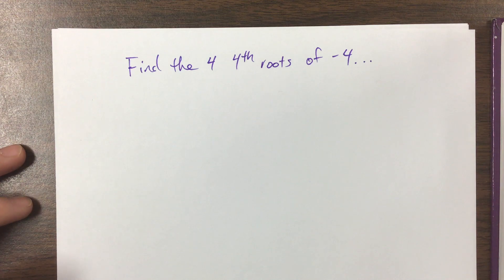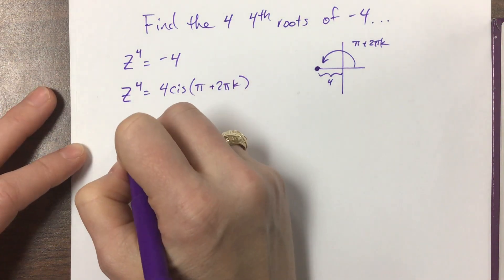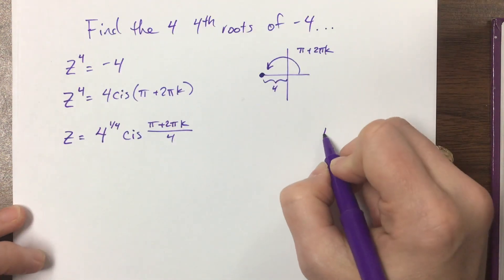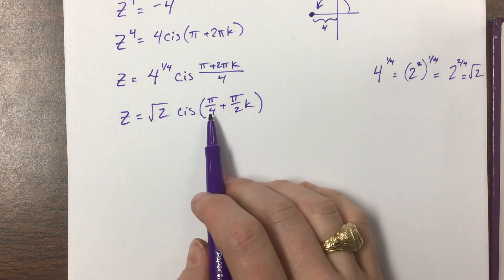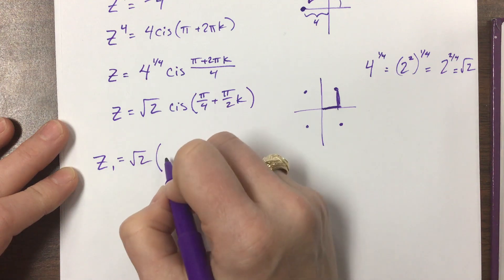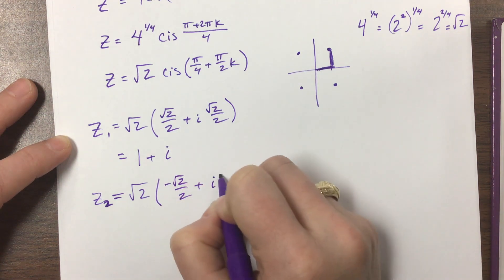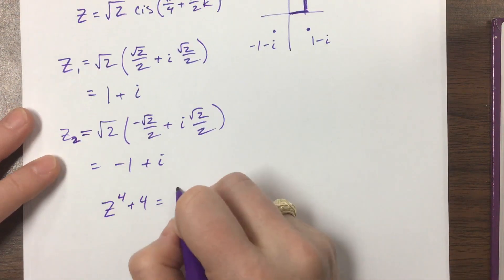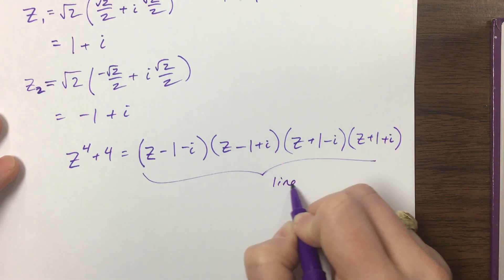Find the four 4th roots of -4.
Ms. Kosh uses factoring and DeMoivre's Theorem to find all the 4th roots of -4.